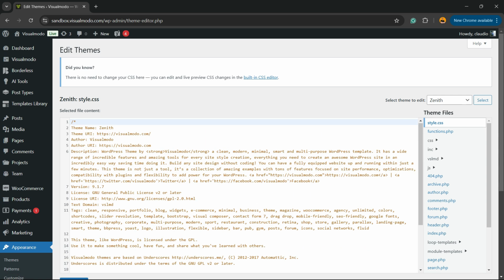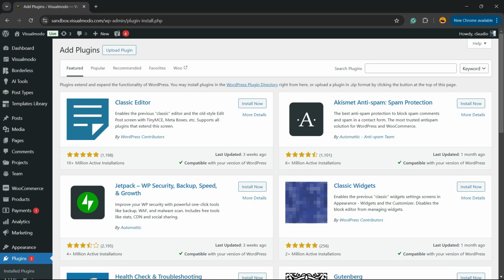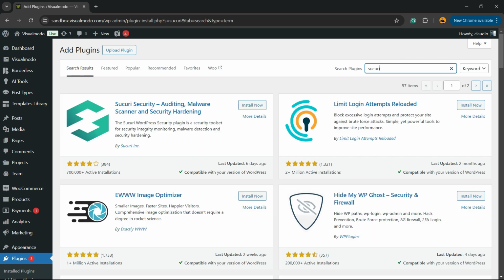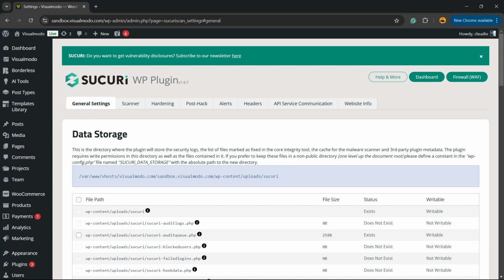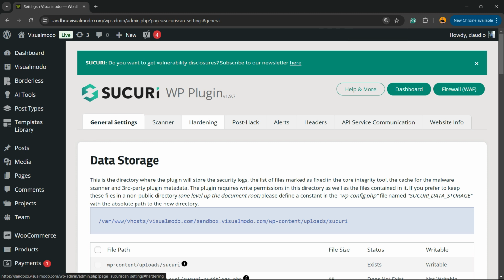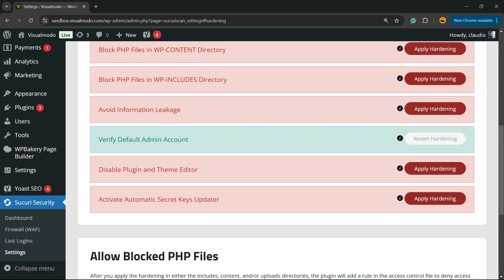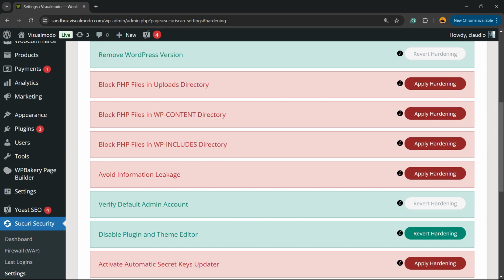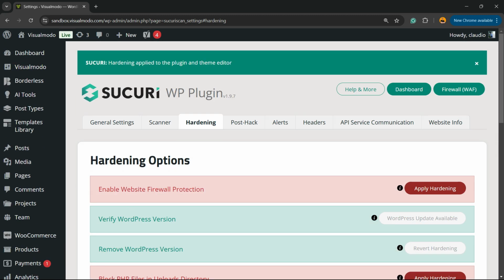How To Disable Plugin & Theme Files Editor in WordPress Admin Dashboard? Security Tip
Worried about the security of your WordPress website? 🔐 One simple yet effective way to protect your site is by disabling the plugin and theme file editor in the WordPress admin dashboard. In this tutorial, we’ll walk you through the process step-by-step, ensuring your site is safeguarded against unauthorized edits or potential vulnerabilities. 🚀

💡 What You’ll Learn in This Video:

📋 Why you should disable the plugin and theme files editor for security.
🛠️ Step-by-step guide to disabling the editor via the wp-config.php file.
⚙️ How this tip prevents unauthorized code changes and protects your website.
🔐 Additional WordPress security tips to keep your site safe.
By disabling the file editor, you add an extra layer of security, reducing the risk of malicious code injections or accidental edits that could break your website. It's a must-know tip for WordPress administrators!

💬 Join the Conversation:
Have you tried this tip on your website? Share your experience or ask questions in the comments below!